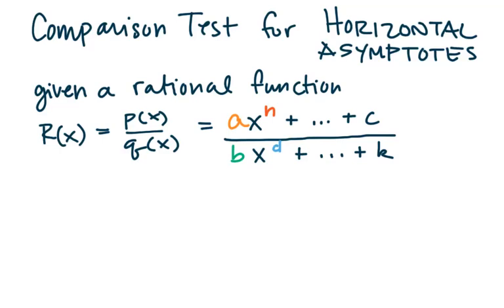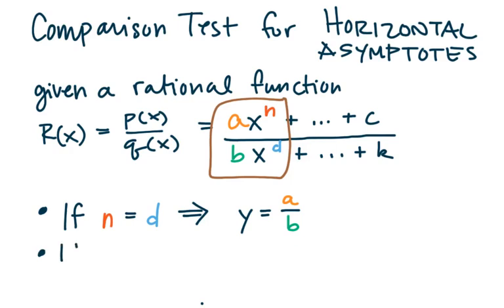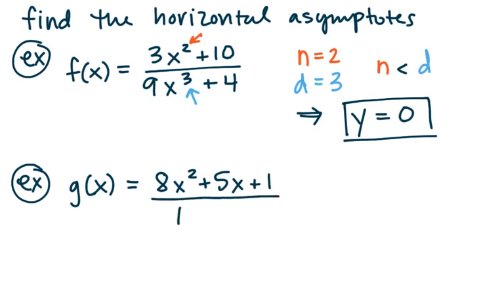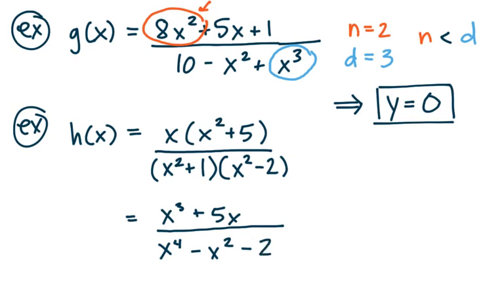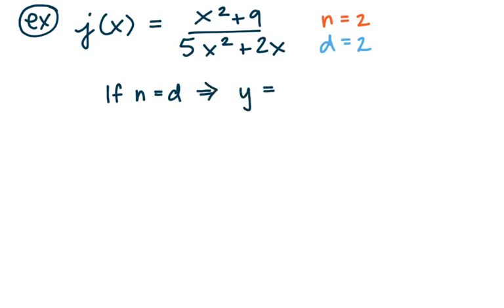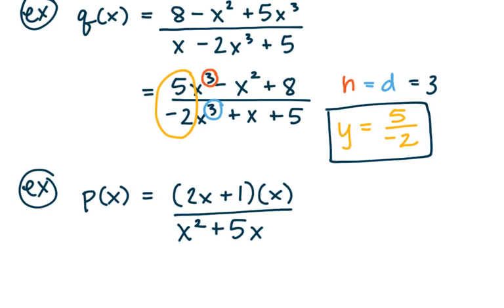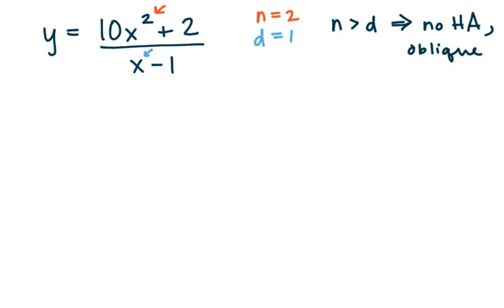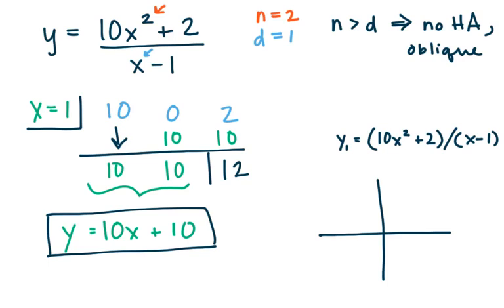171 - Unit3 - 4.5c Rational Functions Horizontal Asymptotes 1 oblique